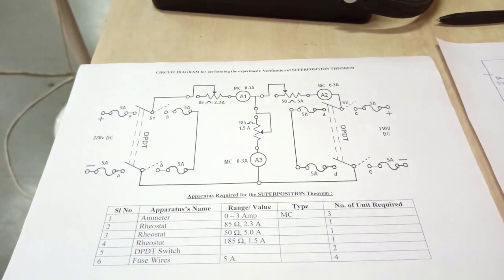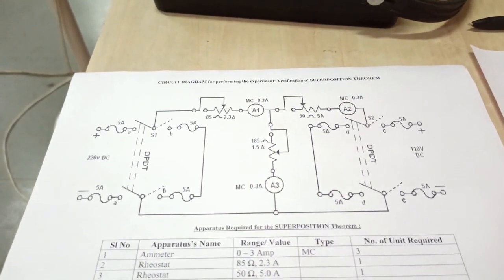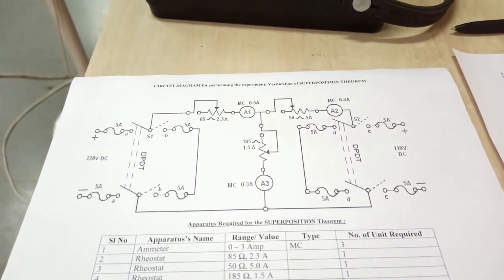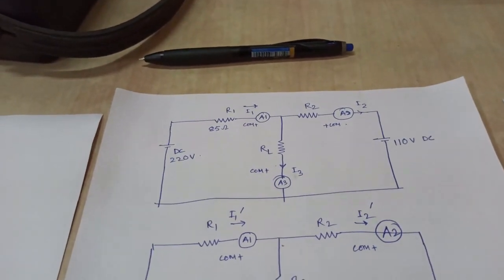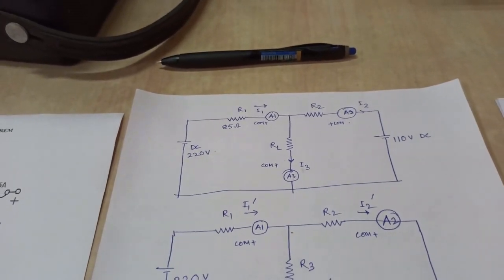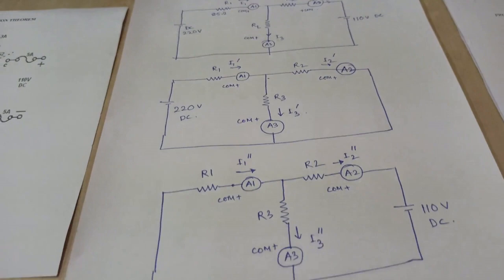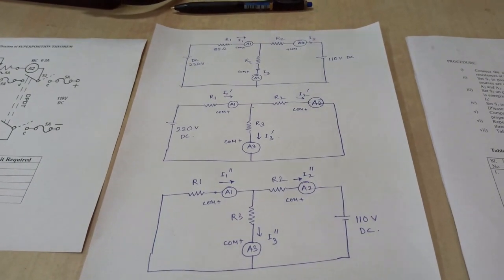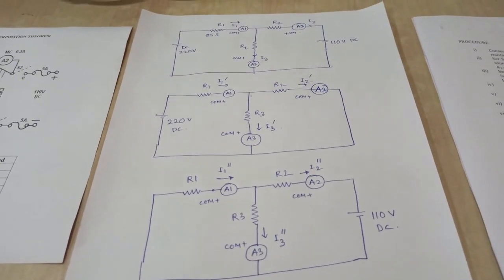Experimental Verification of Superposition theorem (Expt-1, EE part of Engg lab, IIT Kharagpur)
How to conduct the Superposition theorem?
Why to use MC type instruments for Superposition Theorem?
How to handle DPDT?

Link for the Lab manual (old version wherein both Thevenin and Superposition were part of a single experiment):